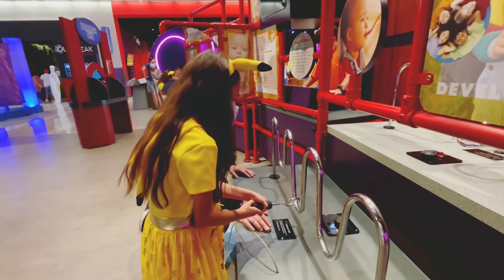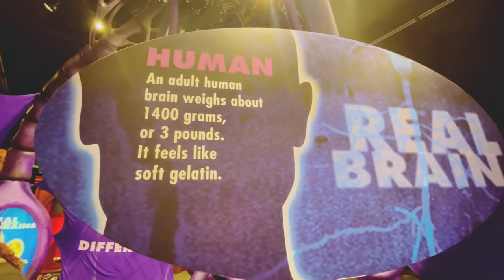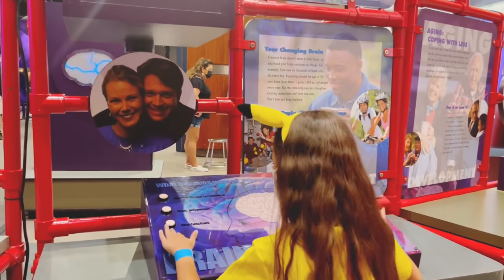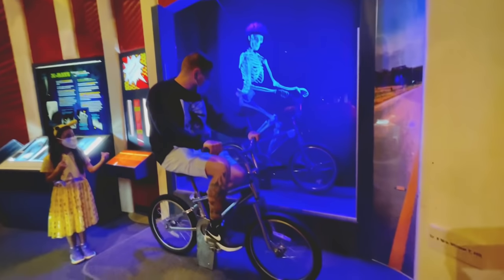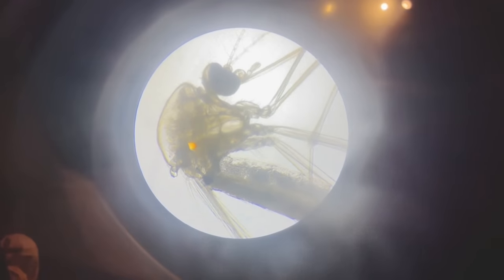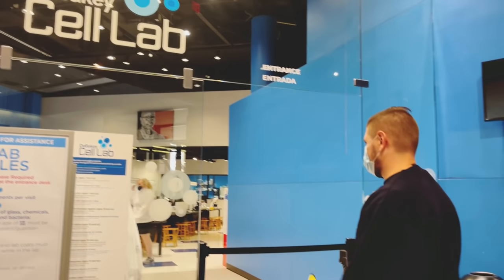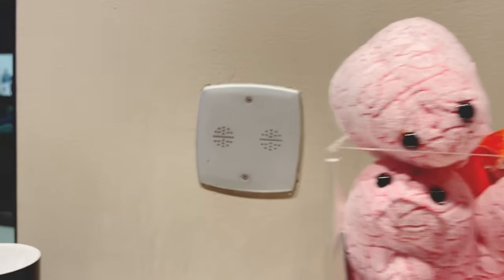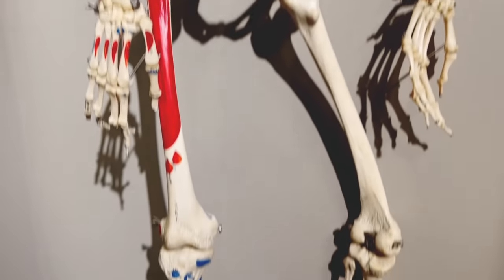THE HEALTH MUSEUM | HOUSTON TEXAS | SKYE and Family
The Health Museum is an interactive science center and a member-institution of the Texas Medical Center.
Take a larger-than-life walking tour of the Amazing Body Pavilion and get an up-close look at the human body and how it works. Ride a bicycle with a skeleton find out how hard your heart works to pump blood and sit on giant teeth!
Join fellow museum visitors in a learning environment that allows investigation into the who, what, when, where, and how of you at "You: The Exhibit." Using multi-media and special effects technology The Health Museum has created an experience that will take museum visitors on a journey to explore their physical mental and future selves. Identify your personality view your internal organs, see what you will look like in 30 years, and much more! Journey into a world you've never seen before...at least not quite like this! Take a 3D microscopic adventure into the alien landscape of your own skin and find out all about the creepy crawly things that live on us - dust mites lice and ticks!